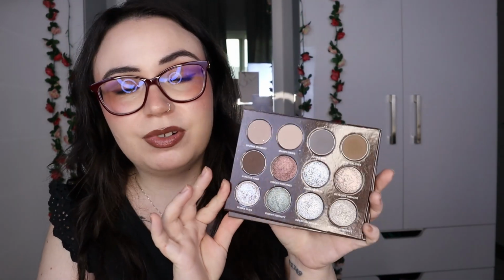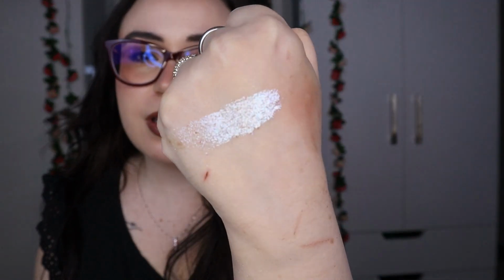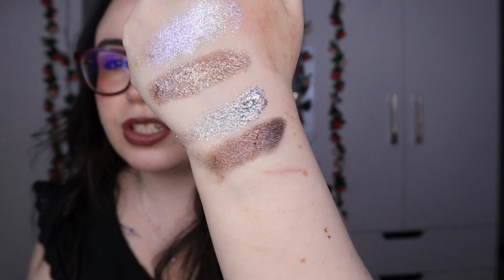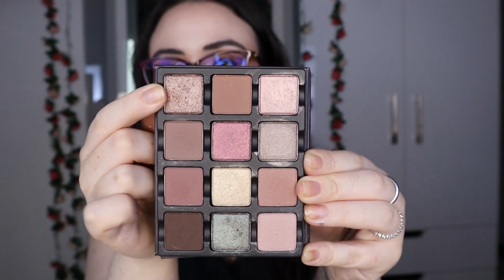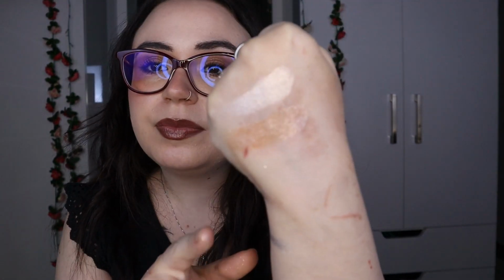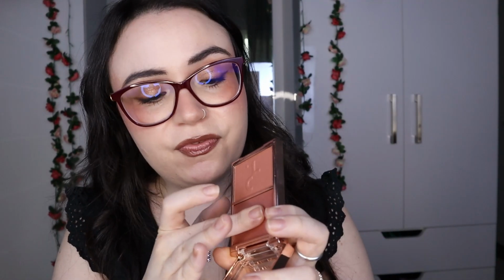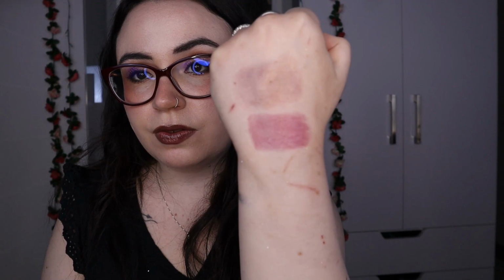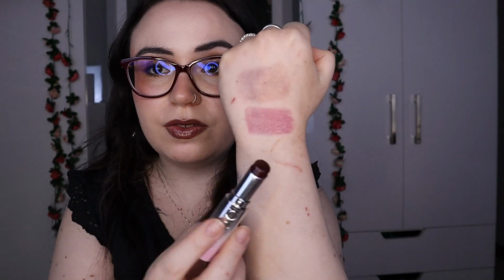DECEMBER MAKEUP FAVORITES! //Is this my MULTICHROME era?!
How ya doing guys! The holidays are just past us and I had so many chances to test out some new products! I had to make a video about what is making my heart have butterflies!

♡ socials ♡

TT: @beautyandmells